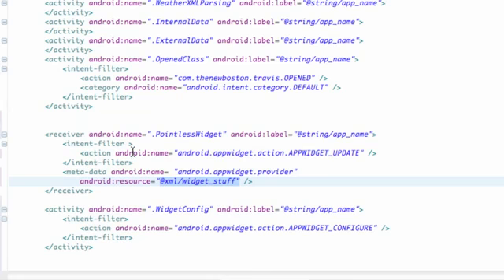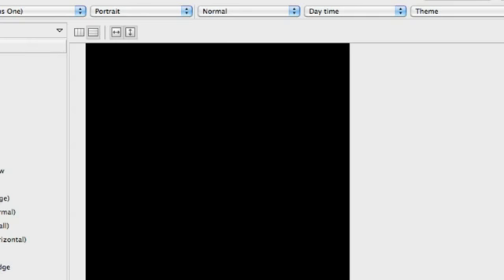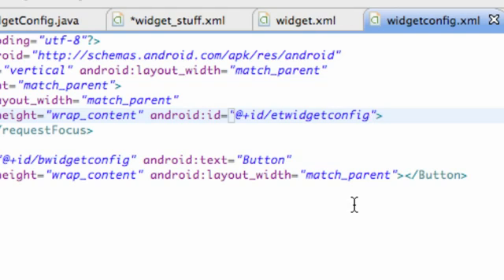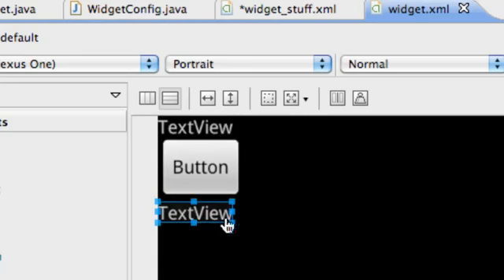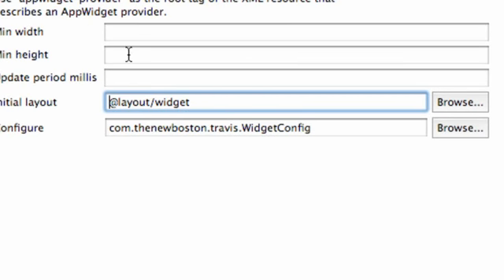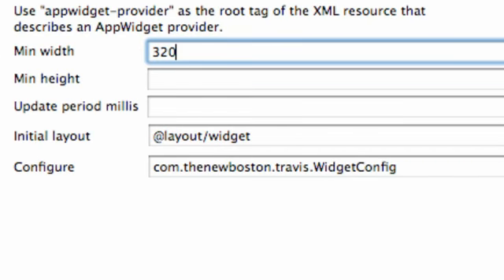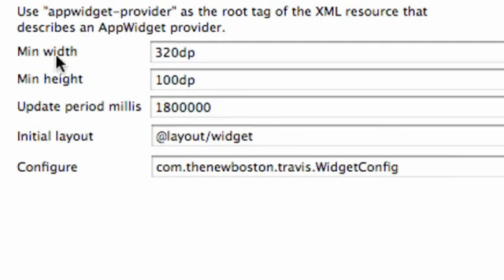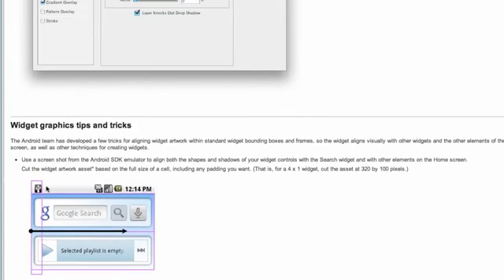Android Application Development Tutorial 162 Basic Widget Design YouTube 2017